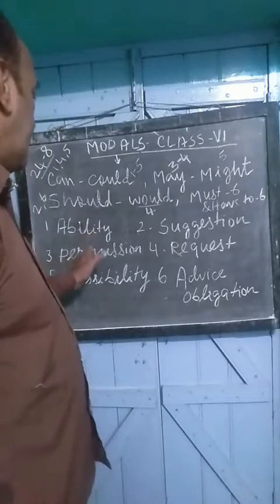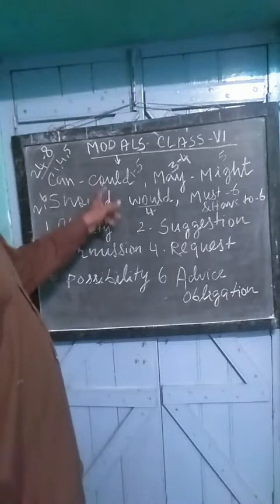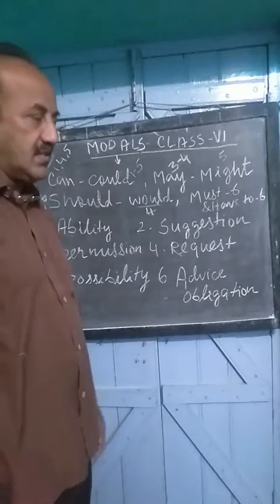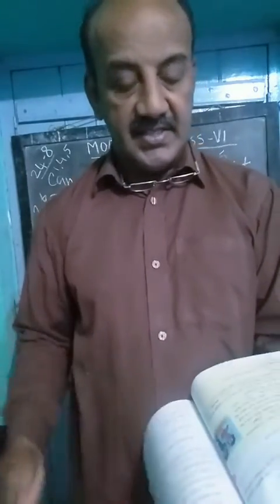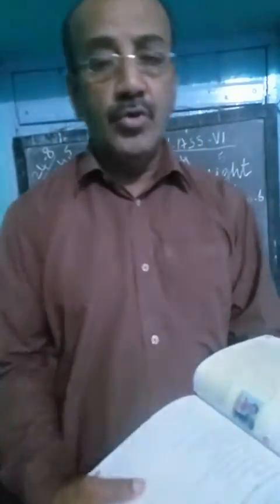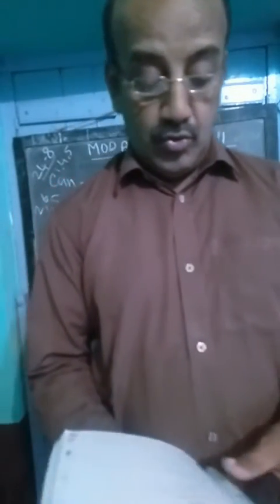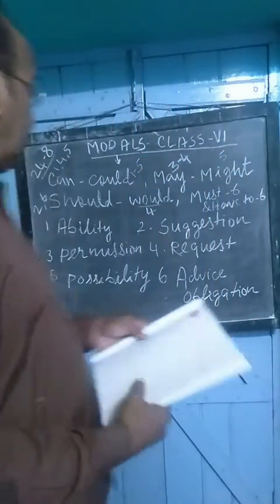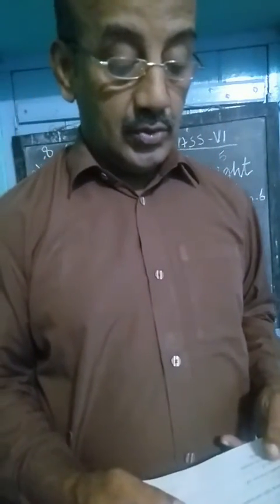VII,24-8 modals b,c